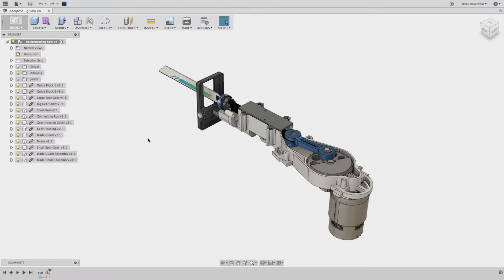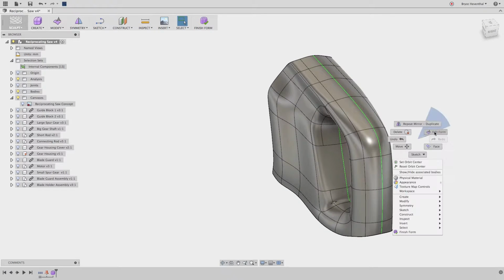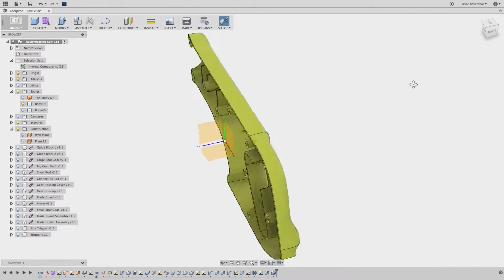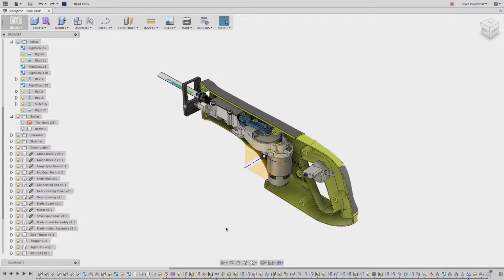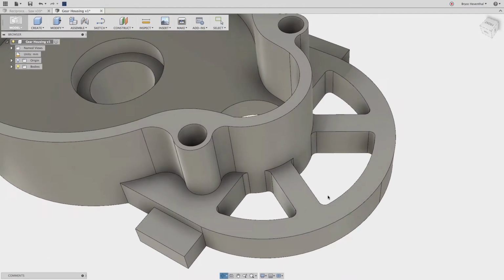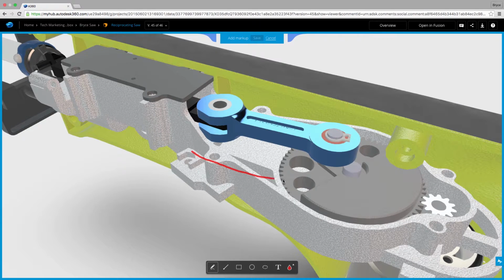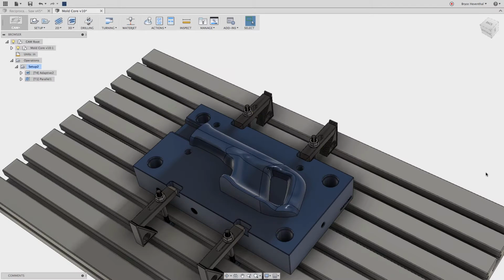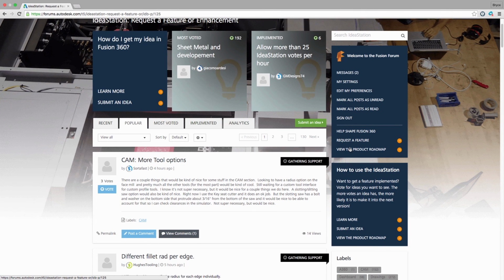Autodesk Fusion 360 CAD-CAM-CAE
Fusion 360 giải pháp điện toán đám mây.